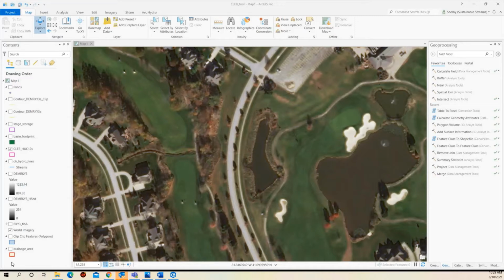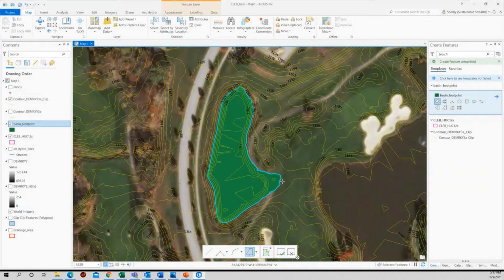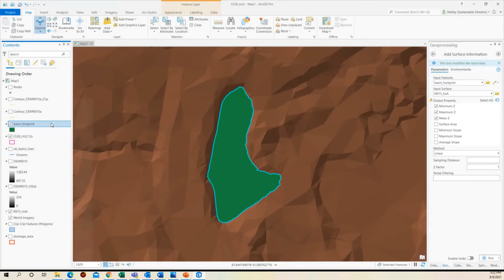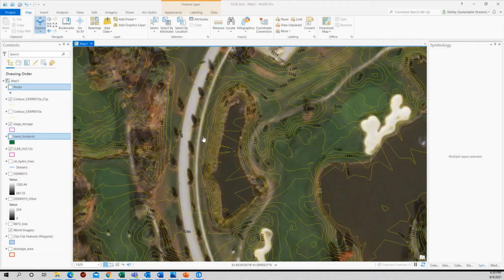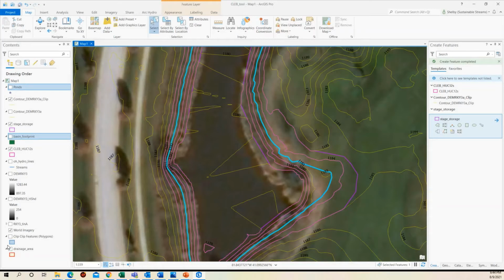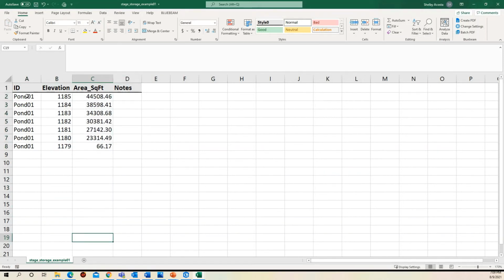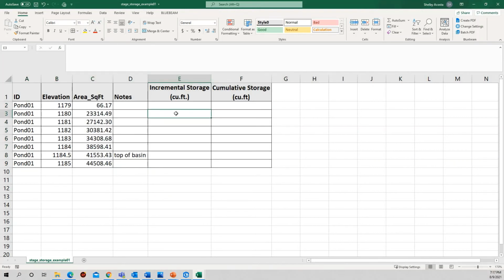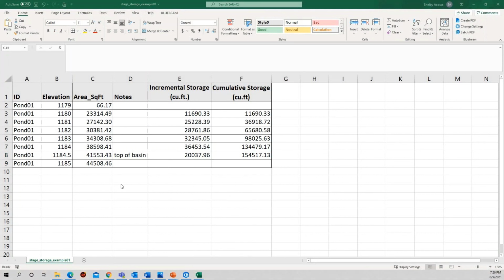Storage Volume Module